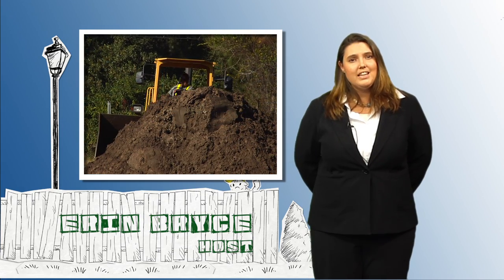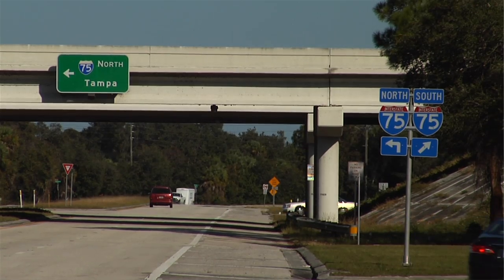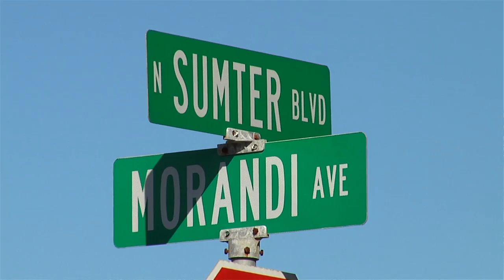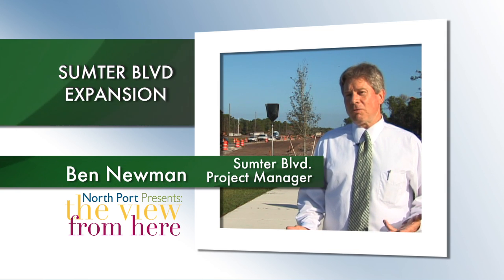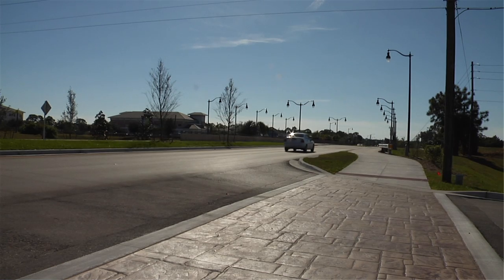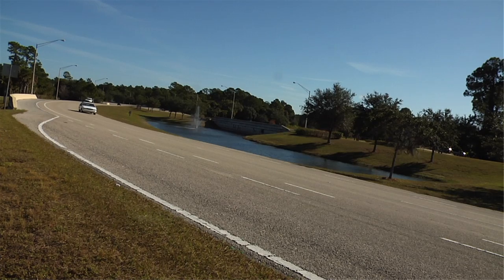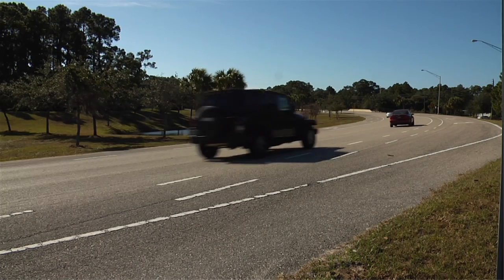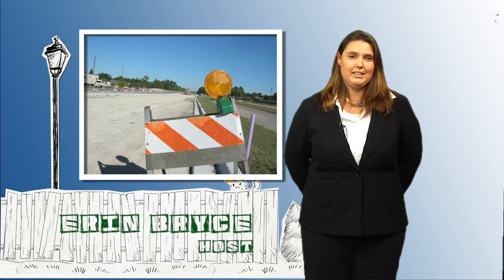Construction of Sumter Blvd in North Port, Florida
Sumter Boulevard is a major gateway for the City of North Port, Florida. This is a look at a major construction project of the roadway. The video is a clip from the January 2012 edition of "North Port Presents: The View From Here," the City's TV show.